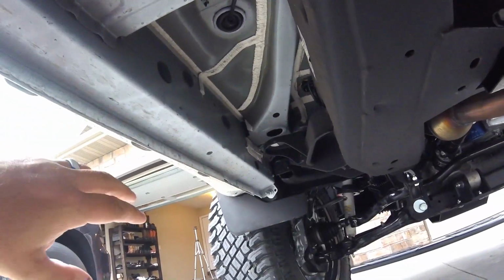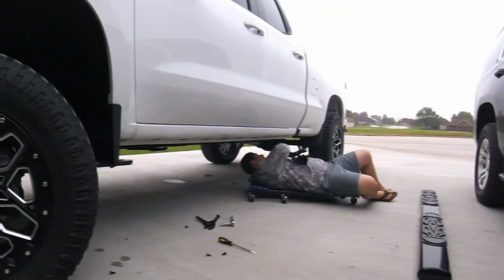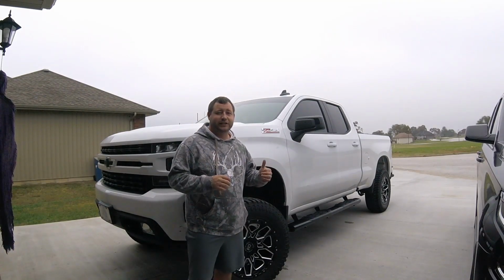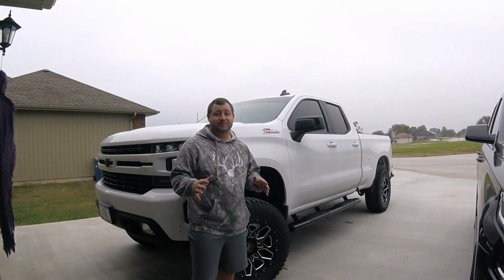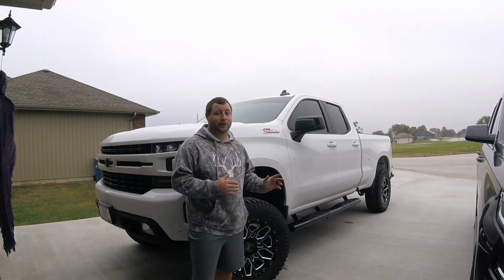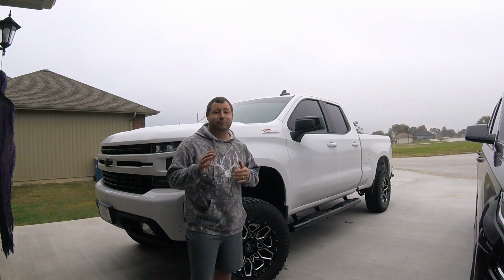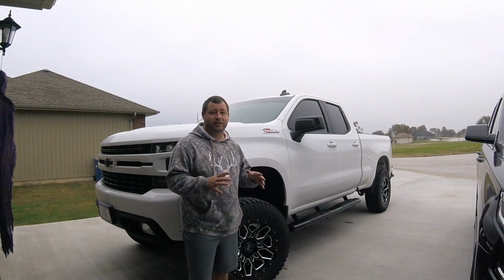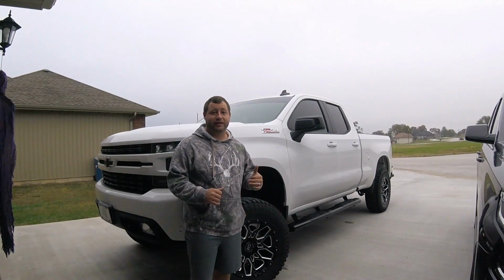6" Nerf Bar First Look - 2019 Silverado RST Z71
2019 Silverado 1500 RST Z71
Follow The Builds!

Ebay 6" Nerf Bars
Cost - $160